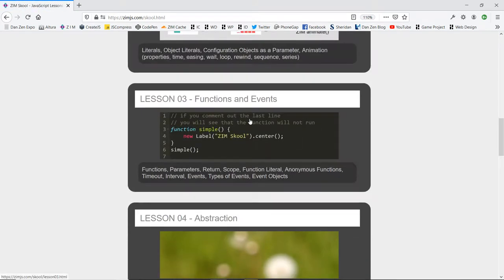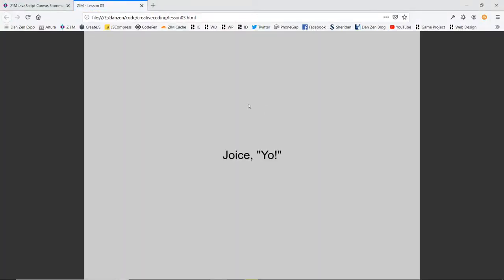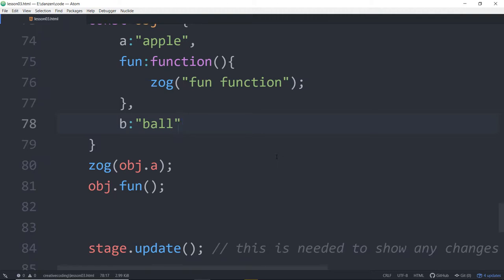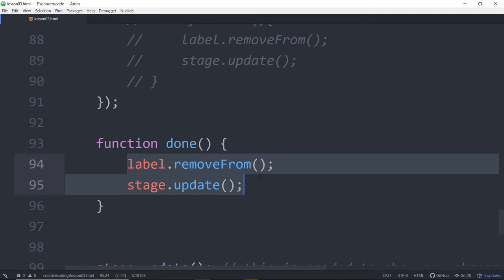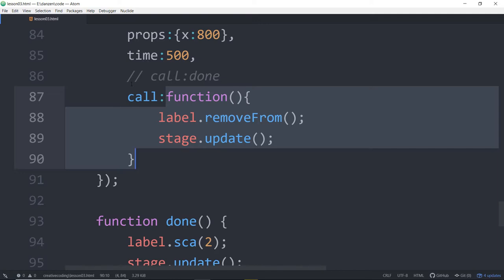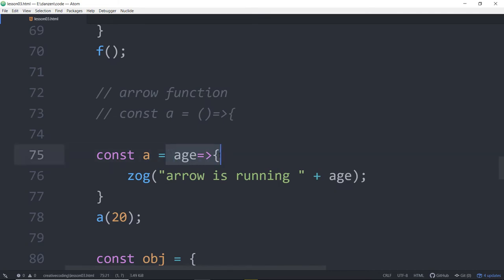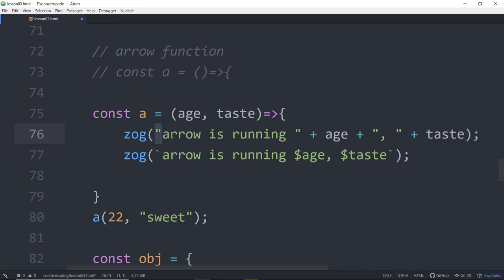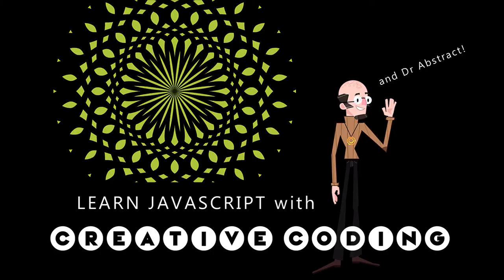VID 09 - FUNCTIONS 2 - Learn JavaScript with Creative Coding - fun, colorful and free!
VID 09 [Lesson 03 - Functions and Events] - Dr Abstract teaches JavaScript with the following topics:
0:00 - intro to creative coding video 09
0:12 - summary of last vids on Functions
1:09 - lesson03.html file with function greet and review
1:30 - function literal or anonymous function format
2:26 - functions are objects in JavaScript
3:08 - storing function in constant or variable
4:00 - running a function literal
4:30 - storing function literals in object literal
8:00 - calling a function literal when we finish animating
10:30 - calling a named function when done animating
15:02 - other calls, timeout, events, etc. can call functions
15:43 - arrow function in JavaScript 6
17:15 - calling an arrow function when done animating
17:52 - collecting parameters with arrow functions
18:34 - removing ( ) if only one parameter for arrow function
21:50 - templating in JavaScript - embed variables in quotes like PHP
24:25 - summary of anonymous and arrow functions
25:19 - libraries are built by storing functions on objects (namespaces)
27:06 - binge watching and dancing interlude!